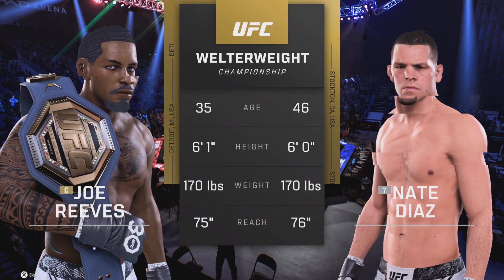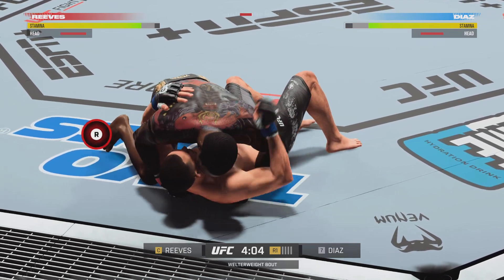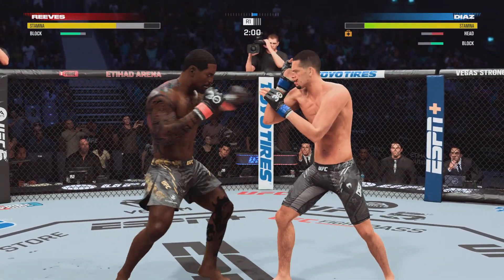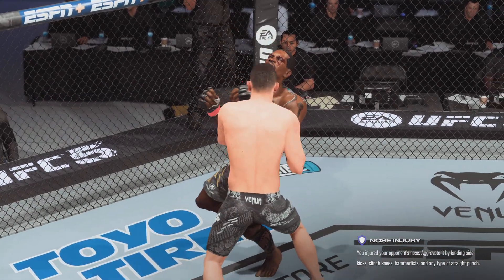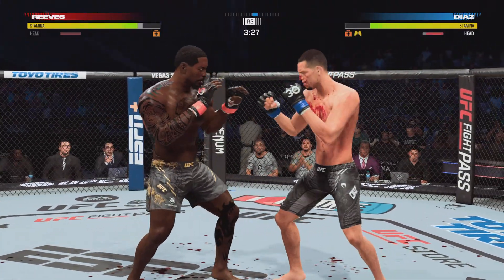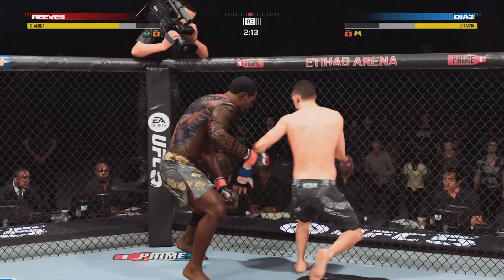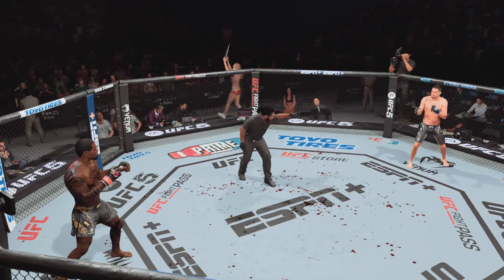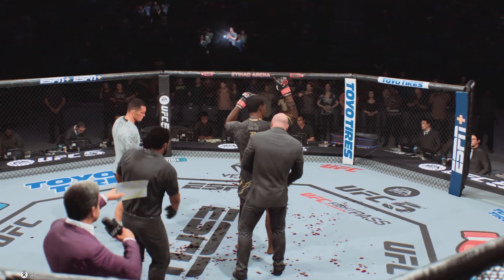Joe The Sniper vs Nate Diaz